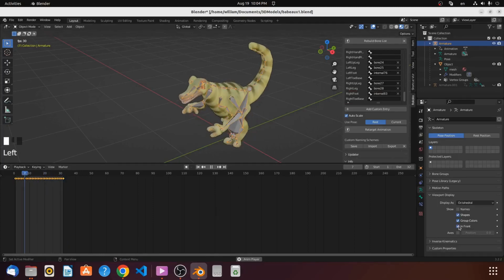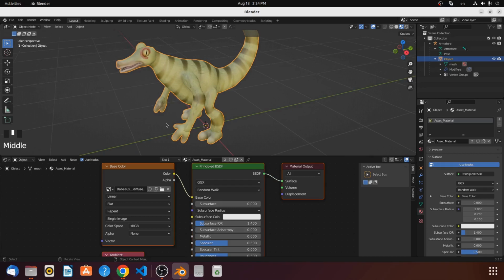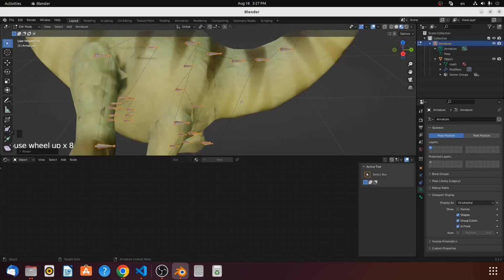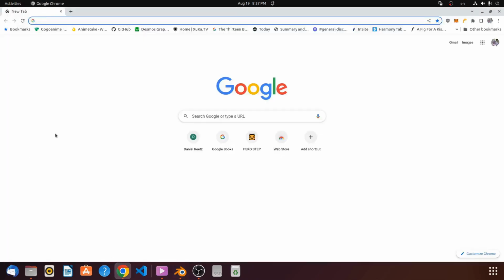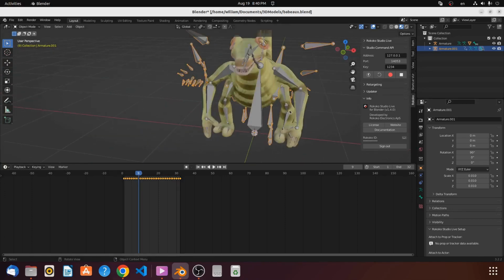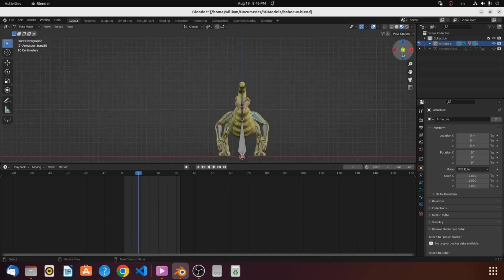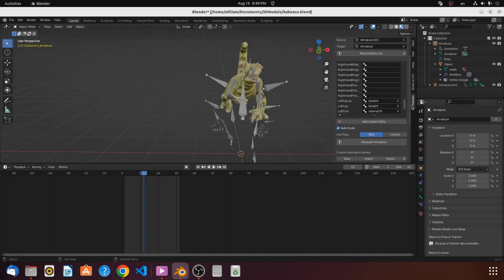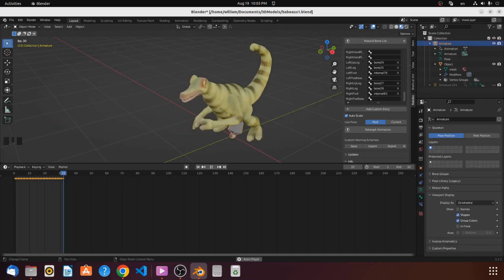Tutorial: Spore Creature Creator to Blender - Export & Animate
In this video we'll be going over how to export from Spore, fixing the textures and rig. Then, how re-target animations to your creatures.
There are some similar videos but no one has got the whole process done in blender.

BlenderAutoBoneScript
import bpy
context = bpy.context
arm = context.object.data
for eb in context.selected_editable_bones:
    parent = eb
    while len(parent.children):

        bone = parent.children[0]
        parent.tail = bone.head
        bone.use_connect = True
        parent = bone